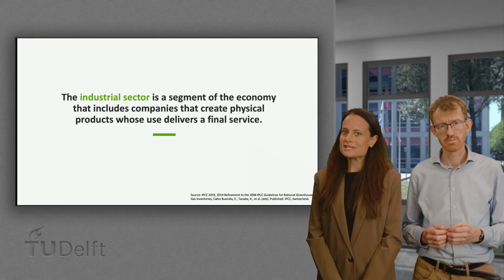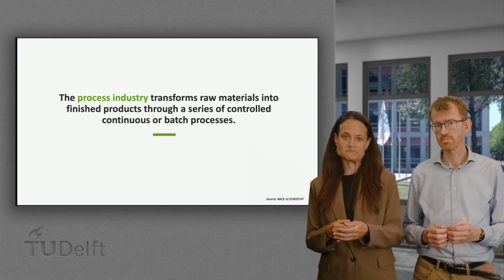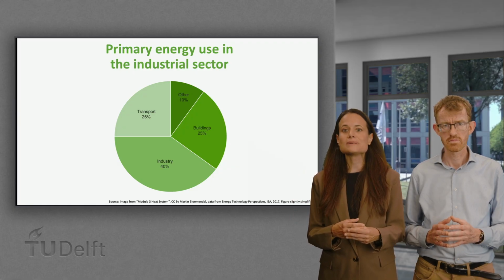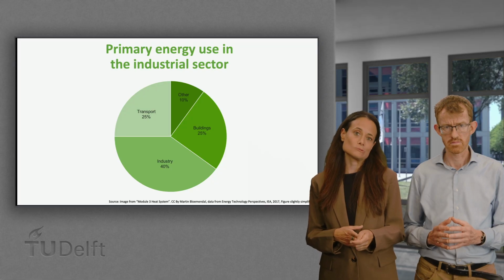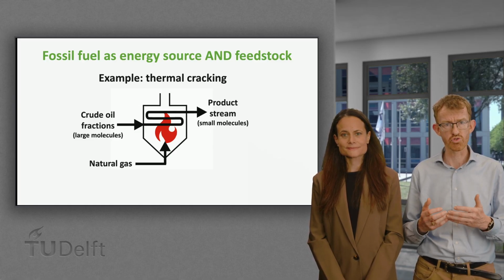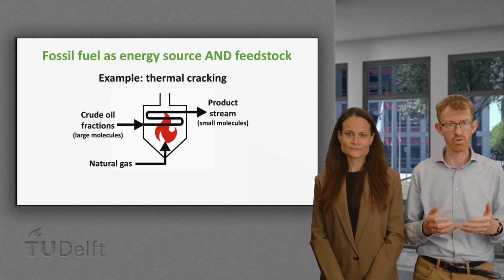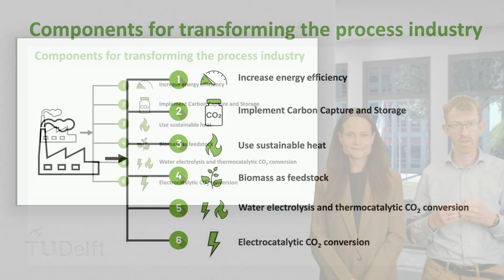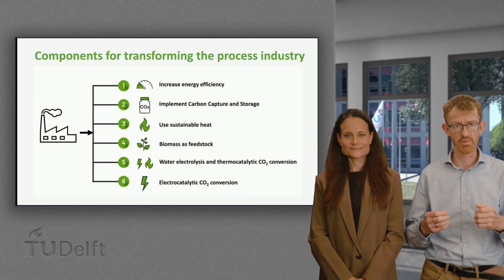EnergyX_2025_Module_4_1_Introduction-video